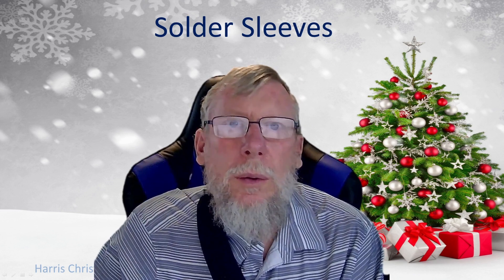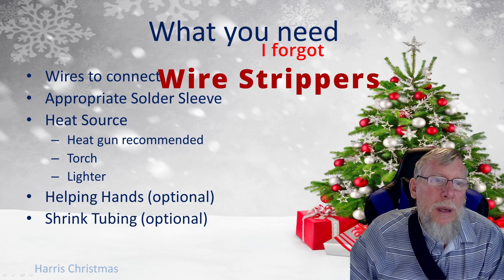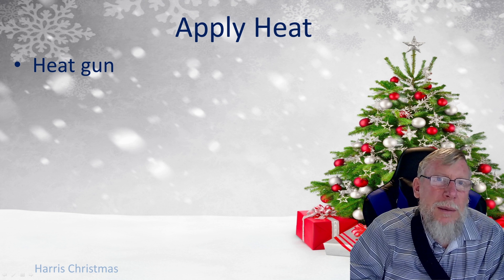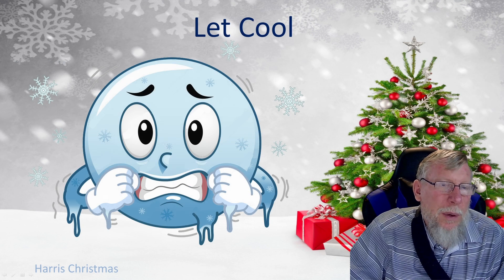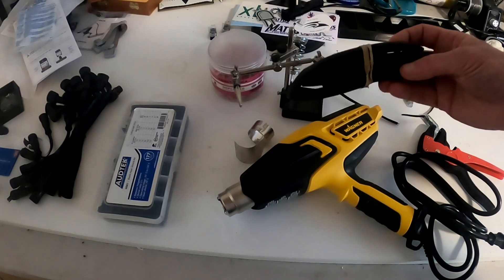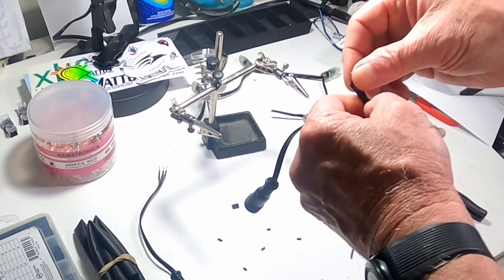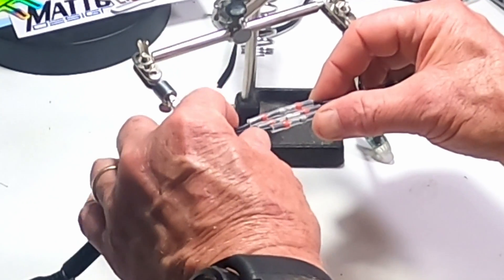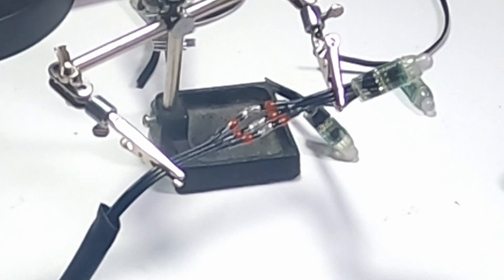Using Solder Sleeves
This video covers the process of using solder sleeves for wiring connections. This is one of the more popular methods of splicing pixel strings, creating custom length pixel strings or making custom length extension cables
00:00 - Intro
00:19 - Overview
00:45 - What is a Solder Sleeve?
01:44 - What do you need?
02:54 - Installation Methods
03:18 - Strip the wires
03:40 - Insert and overlap the wires
04:17 - Apply heat
07:36 - Let it cool
08:00 - Demo
17:49 - The Best way/Outro